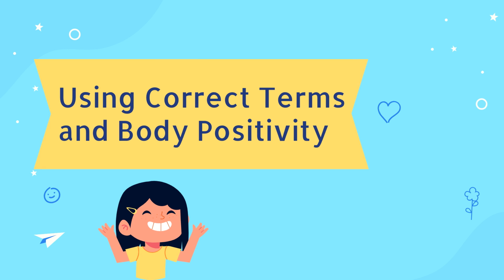Anatomy, Language and Pregnancy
Part 9 of a Maine Autism Institute for Education and Research online training module on Sexuality Education for Individuals with Autism and Developmental Disabilities from Dr. Nicole Achey, assistant professor at the University of Maine at Farmington. This video covers Anatomy, Language and Pregnancy.